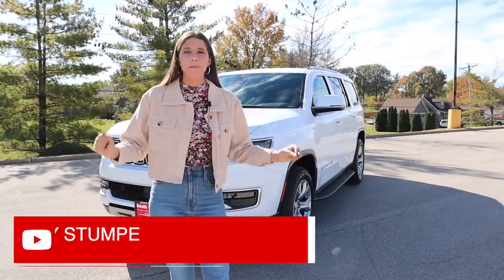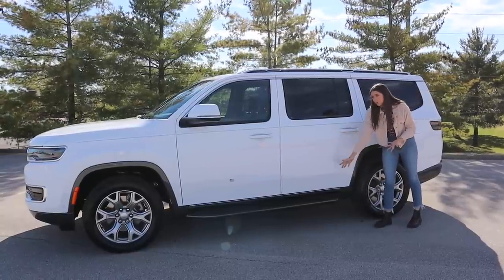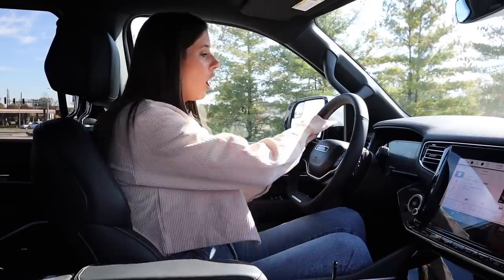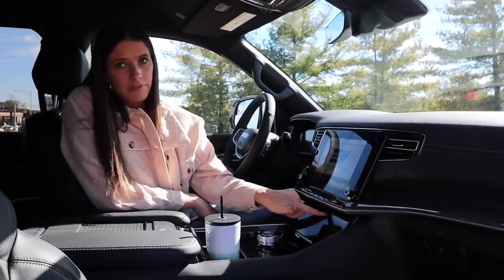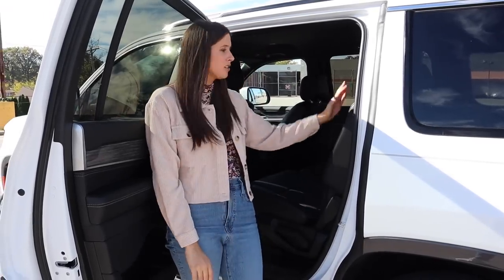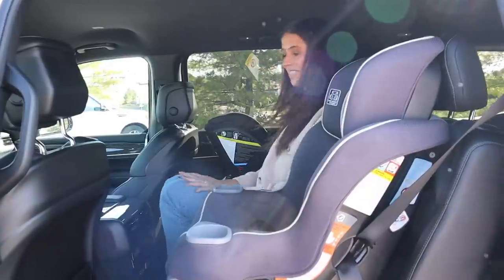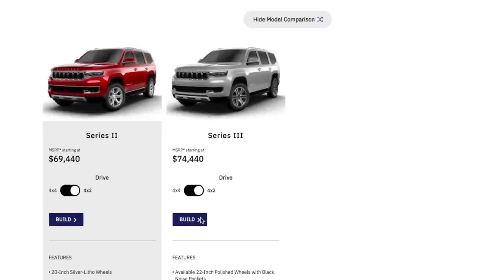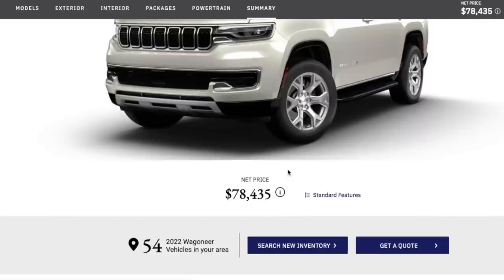2022 Jeep Wagoneer HEYO! | CAR MOM TOUR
Taking a look at the HIGHLY requested 2022 Jeep Wagoneer! I was so impressed by this large 3 row SUV and I can't wait to hear all of y'alls thoughts on it!